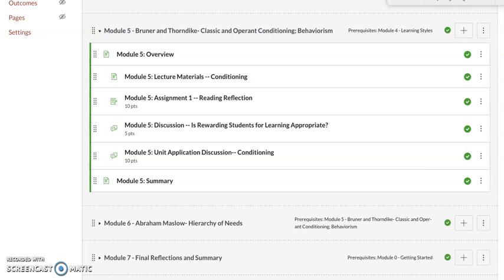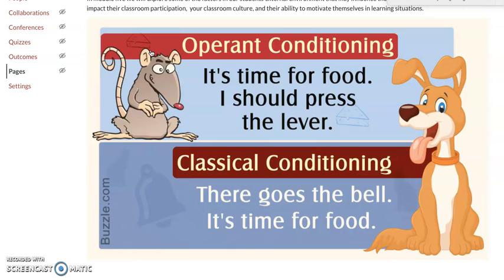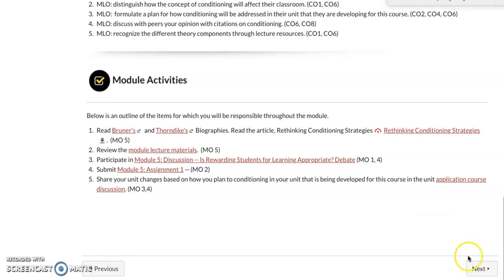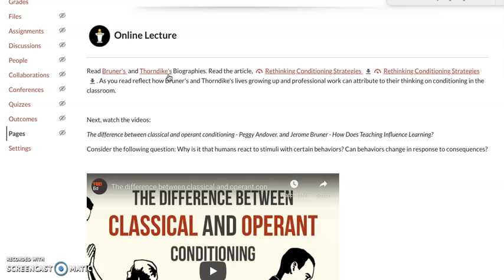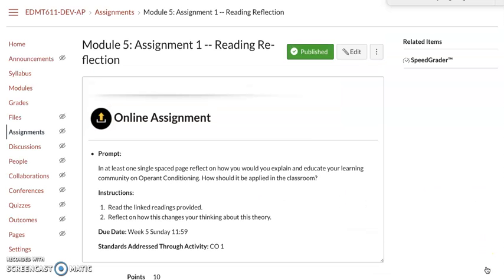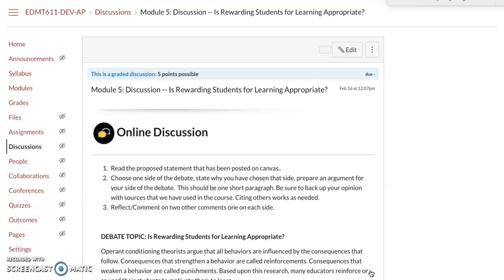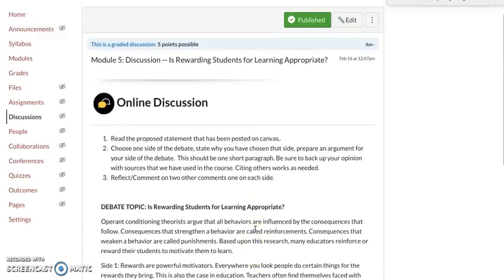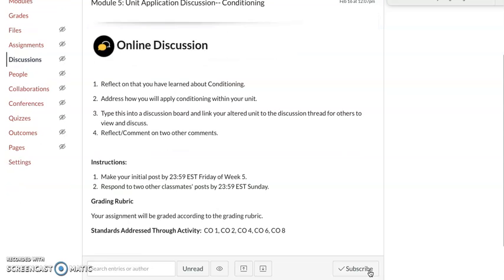M 5 EDMT 611